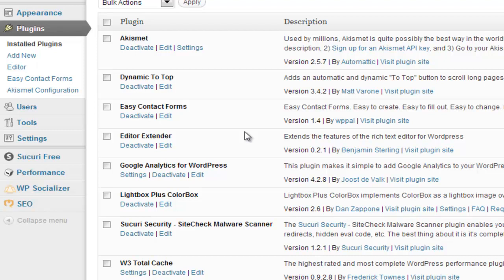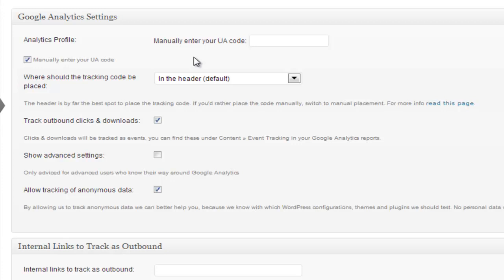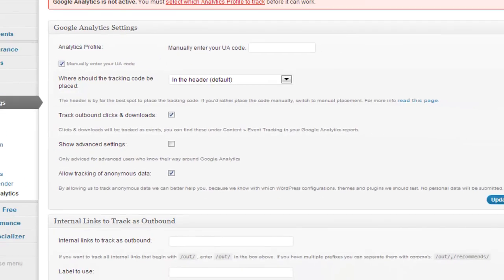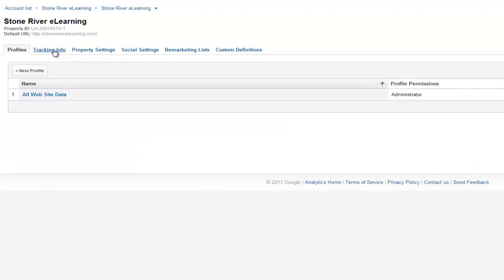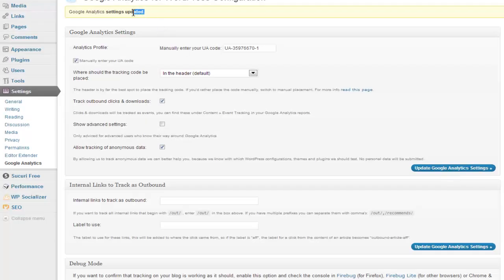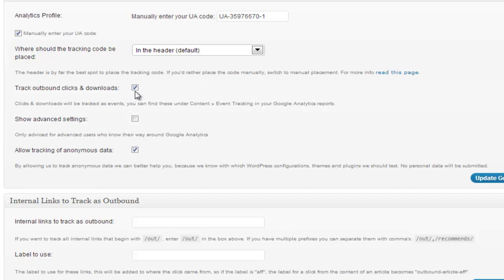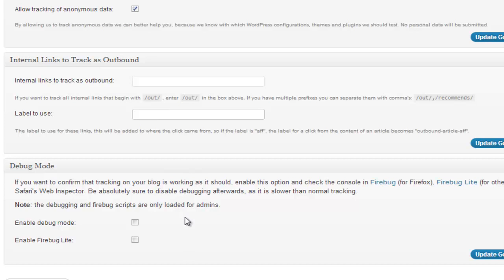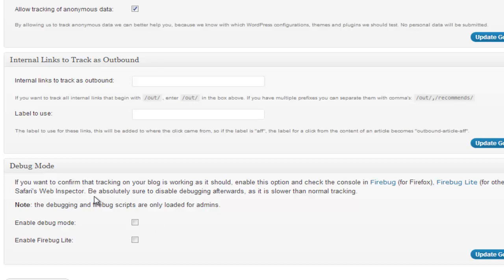WordPress Tutorial | Google Analytics for WordPress Plugin